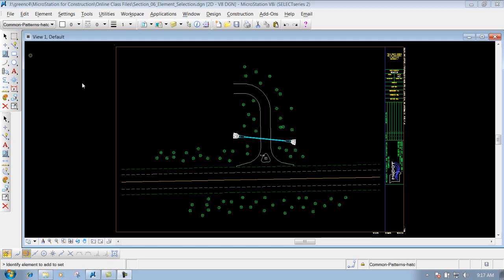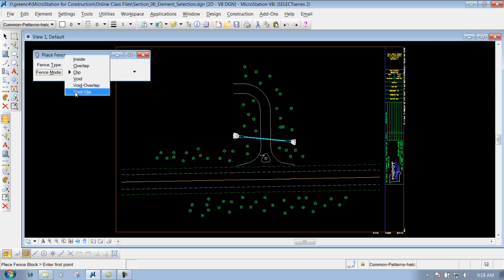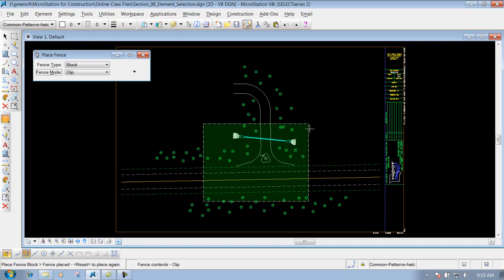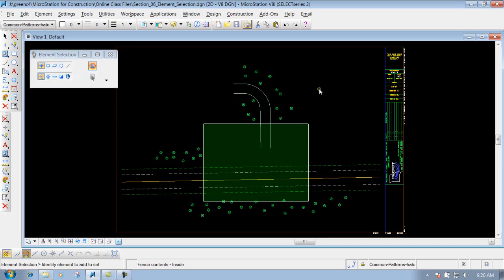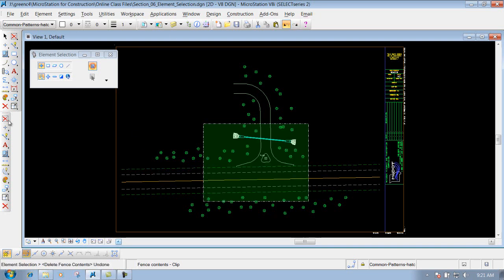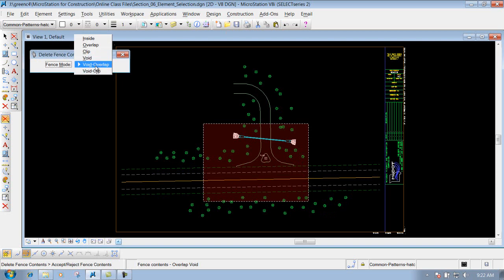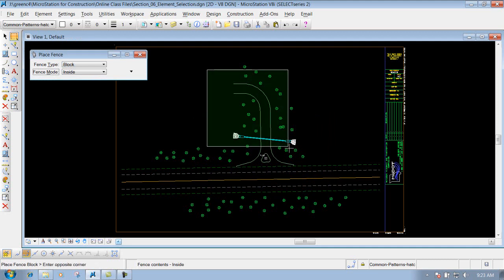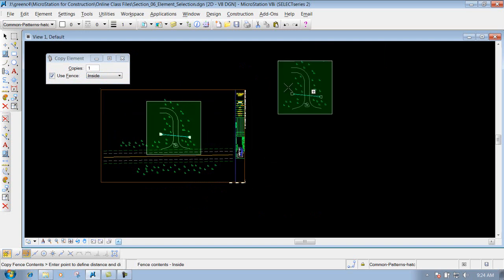MicrostationV8I SS4 6.3 Place Fence